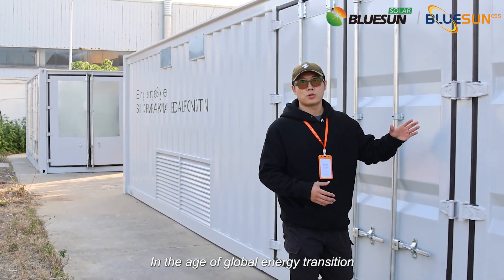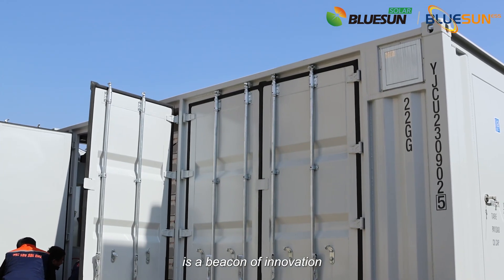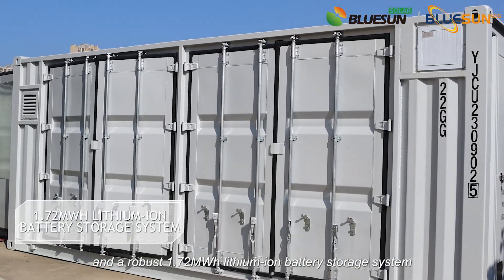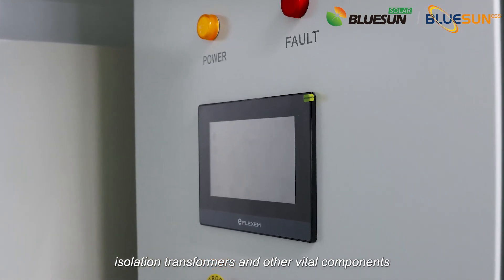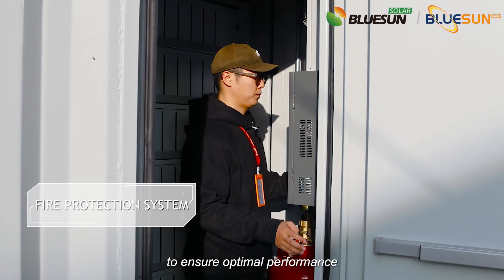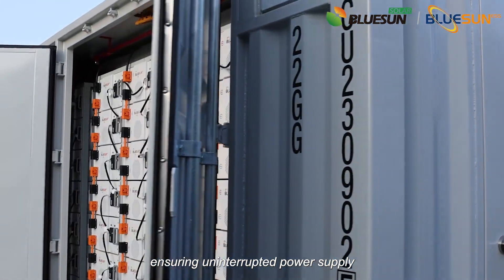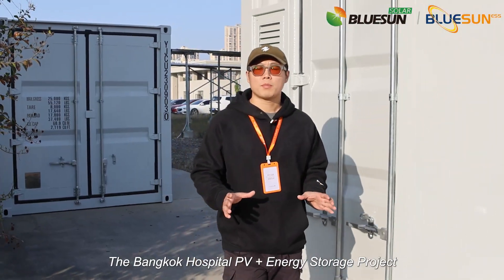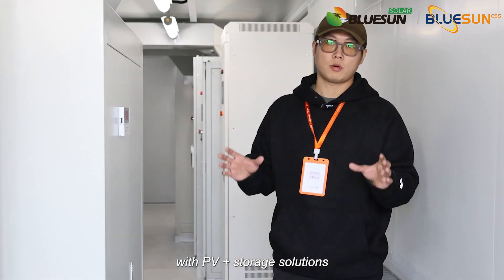40ft ESS 1.7MWH container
1MW power conversion system+1.72MWh lithium-ion battery storage system to be shipped for Thailand hospital use!